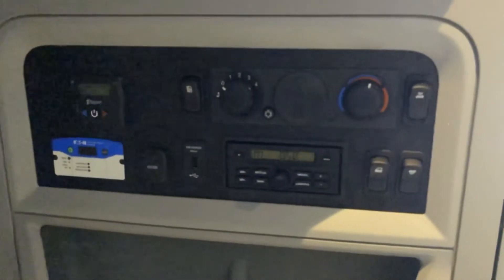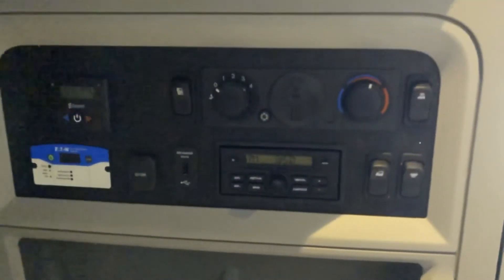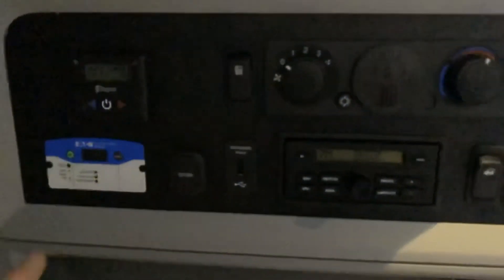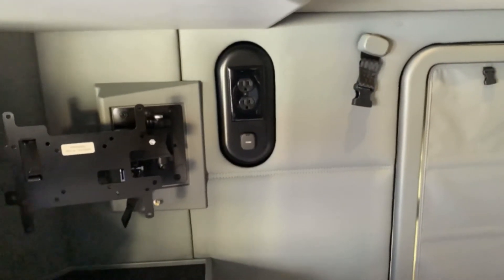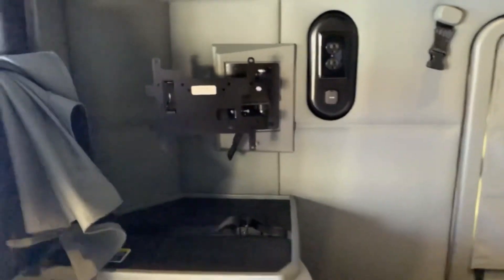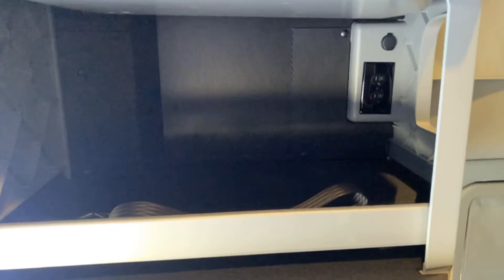Inverters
Truck inverters, what do they do? Where are they located and how to calculate the size you need.